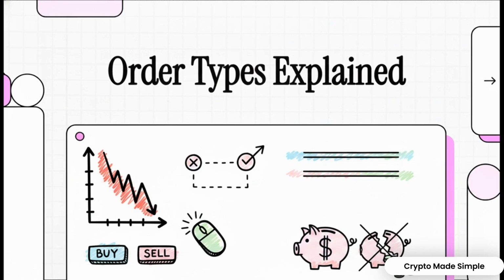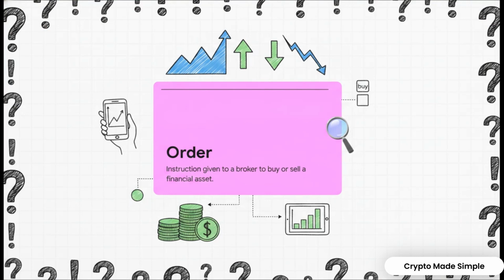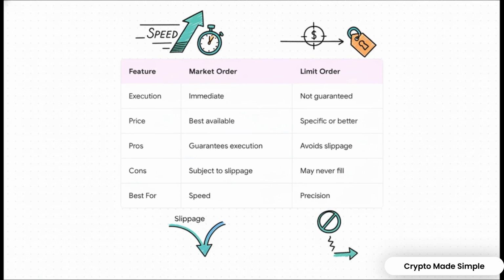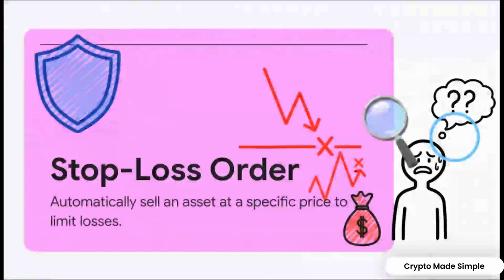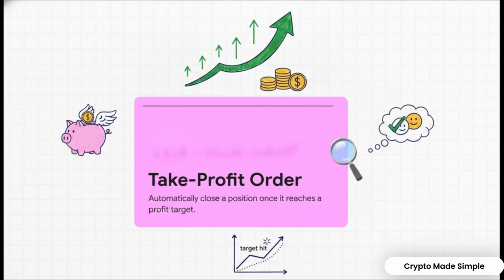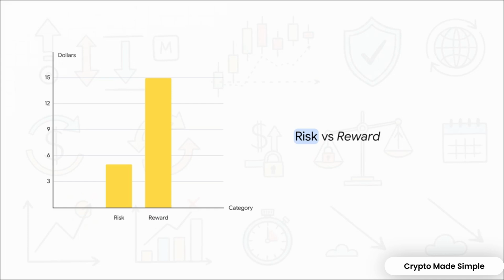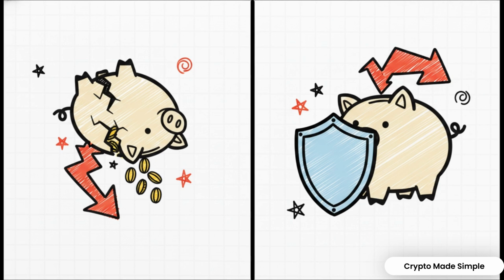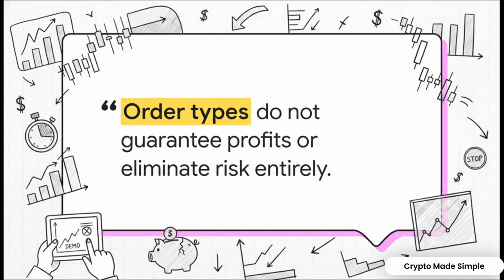Market vs Limit Orders: The Mistake That's Costing You Money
Placing a trade isn't just about buying or selling — the order type you choose determines your price, your risk, and how much control you have over the trade.

In this video, we break down the four essential order types every trader needs to understand: market orders, limit orders, stop-loss orders, and take-profit orders. You'll learn how each one works, their pros and cons, and how to combine them to build a clear risk/reward strategy before entering any trade.

🕐 Timestamps:
00:00 Introduction
00:30 What is an order?
01:00 Market orders explained
02:00 Limit orders explained
03:00 Stop-loss orders (risk protection)
04:15 Take-profit orders (locking in gains)
05:30 Full trade example (entry, stop-loss, take-profit)
06:45 Common beginner mistakes
07:30 Final thoughts